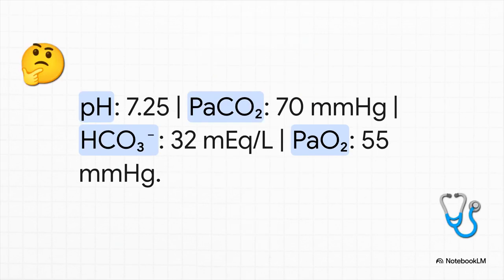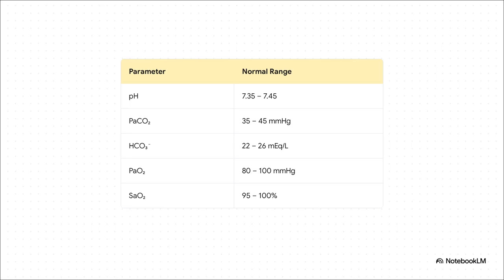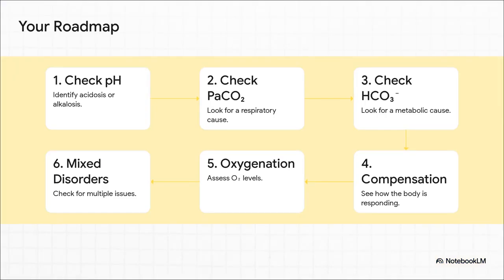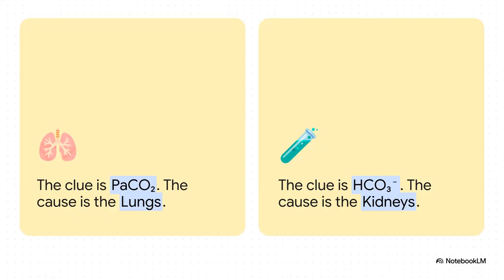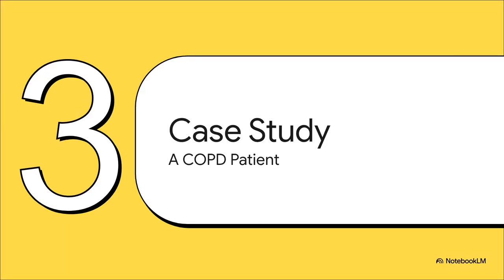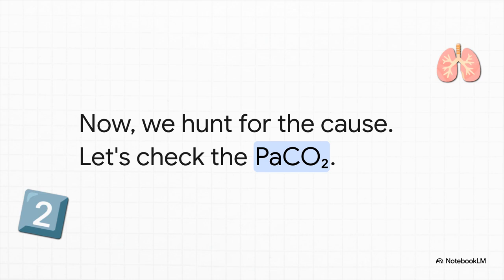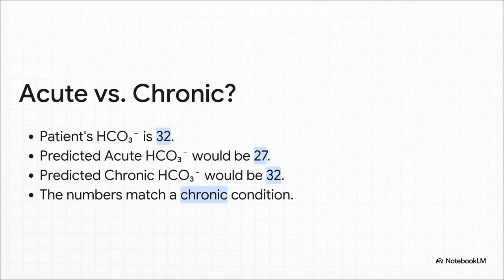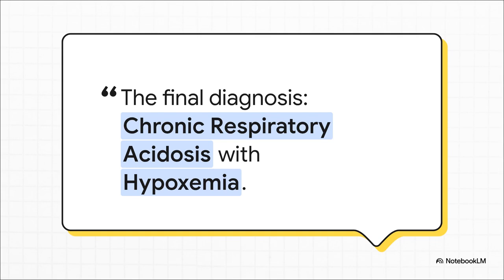Arterial Blood Gas (ABG) Analysis Explained A to Z | ICU + NEET PG + MBBS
📌 Description

Arterial Blood Gas (ABG) analysis is one of the most high-yield topics for MBBS, NEET PG, INICET, FMGE, and ICU practice. In this video, we break down ABG interpretation step by step, starting from the basics, moving to compensation formulas, and finally applying the knowledge to a real ICU case of a COPD patient.

🔹 What you will learn:
 • Normal ABG values (pH, PaCO₂, HCO₃⁻, PaO₂, Base Excess)
 • 6-step approach to ABG interpretation
 • Compensation formulas (respiratory & metabolic)
 • Common ABG patterns in medicine (acidosis, alkalosis)
 • ICU case discussion (COPD with hypoxemia)

This video will not only help you score in NEET PG/INICET/FMGE but also improve your clinical decision-making in ICU and ward practice.

📘 Comment your doubts and I’ll make a follow-up case discussion!